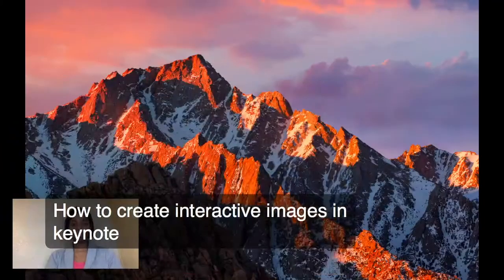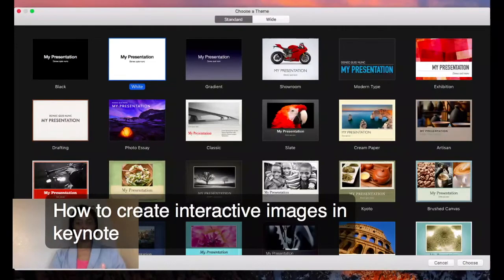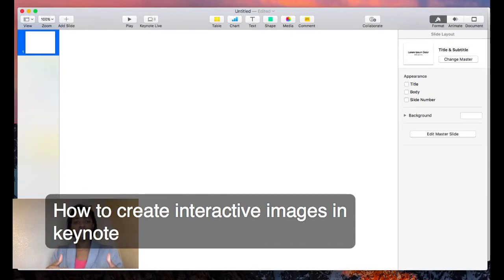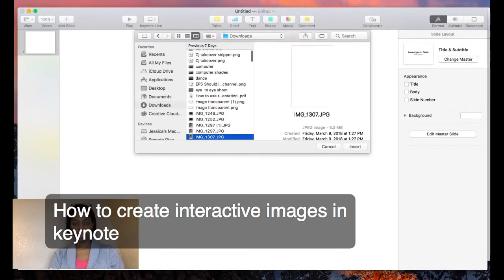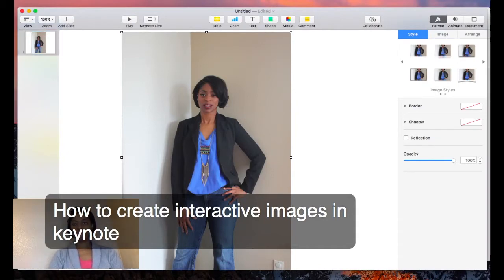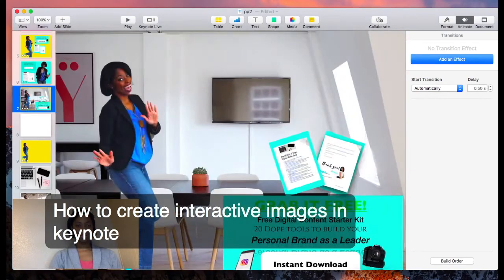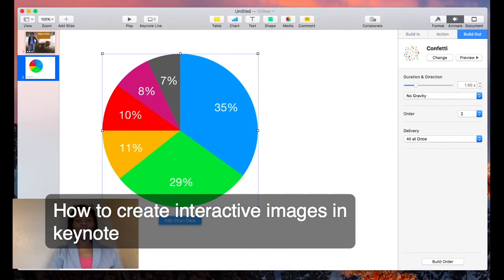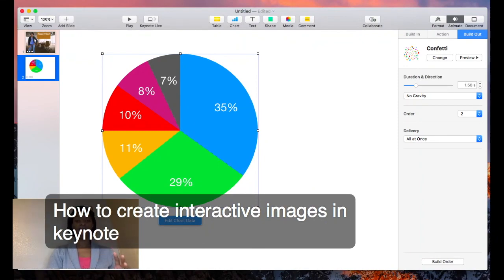How to Create An Interactive/ Awesome Slide Presentations in Keynote for MAC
Sign up for one of my workshops & download your free digital equipment guide:Bit.ly/digitalip

This helps me partner with excellent companies that will help your business or organization grow. I encourage you to do the same as we support one another as leaders.